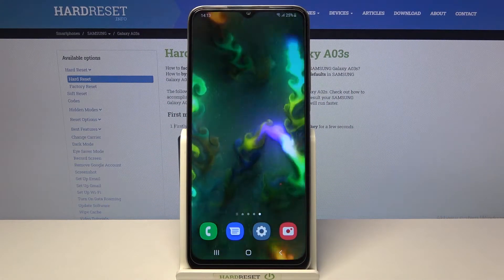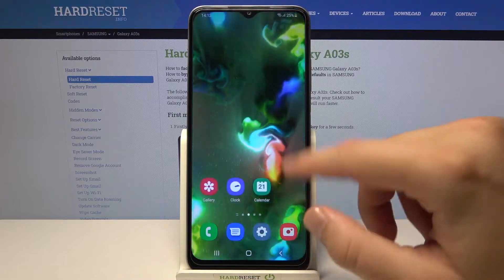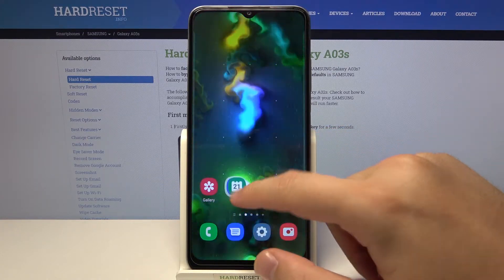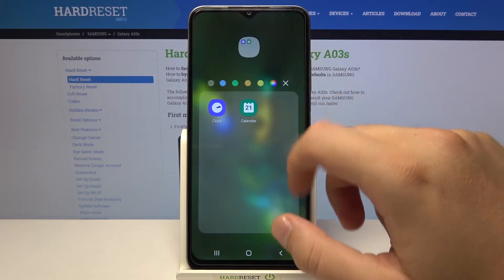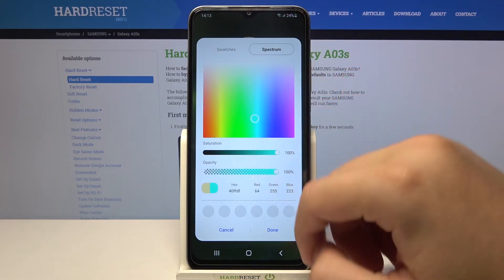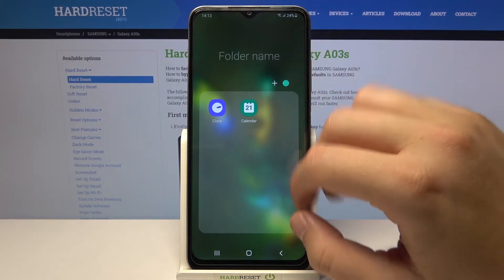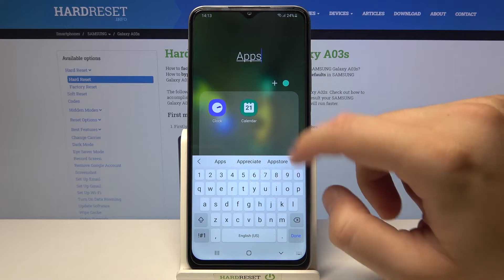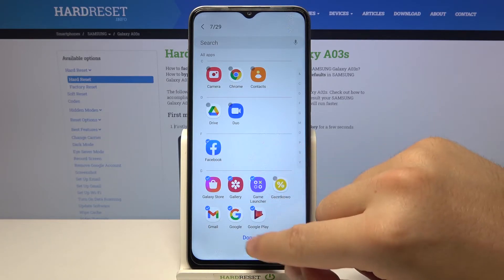How to Create Folders on Home Screen in SAMSUNG Galaxy A03s – Group Apps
Learn more info about SAMSUNG Galaxy A03s:
If you’re wondering how to group and organize apps in your SAMSUNG Galaxy A03s, then let’ check above video! Here we are coming to show you how easily you can create folders and relocate apps to them. Thanks to that you’ll be able to organize apps, rename folders and tidy whole home screen. So let’s follow all shown steps and successfully create folders on home screen.